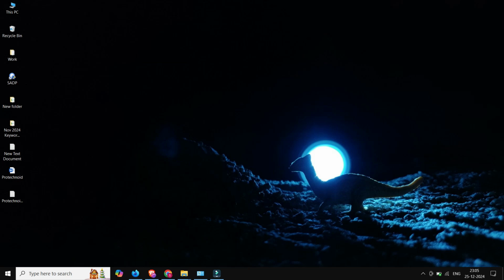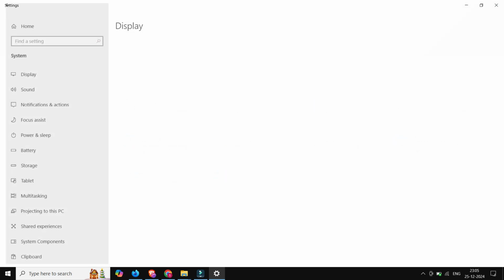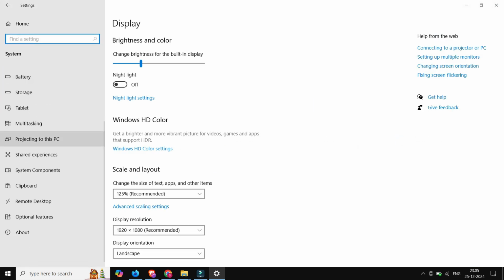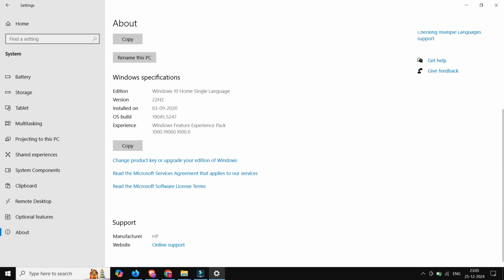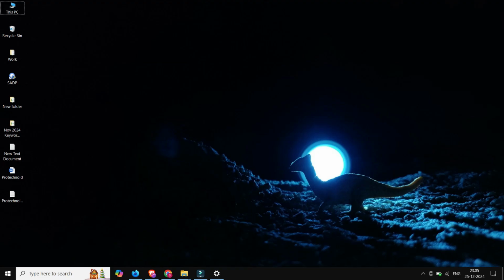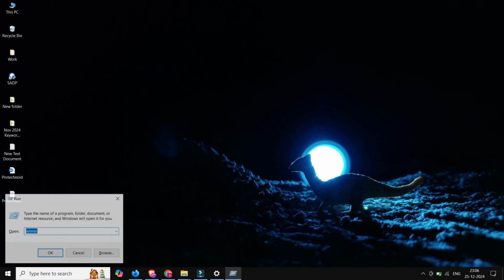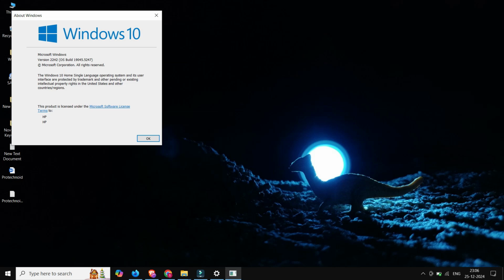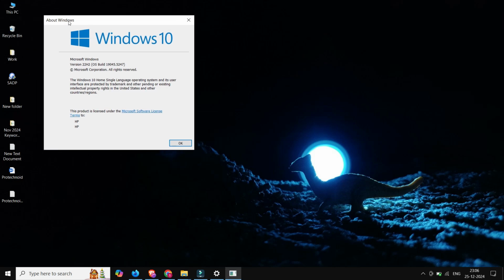How to Check Windows 10 Version on Your PC/Laptop | Quick Guide | Protechnoid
Learn how to check the Windows 10 version on your PC or laptop with this quick and easy guide! Whether you're troubleshooting, updating, or simply curious, find out your Windows version in just a few steps. Perfect for beginners and tech enthusiasts alike!

So friends, I hope you found the solution you were looking for.